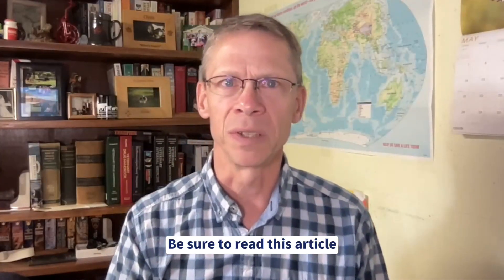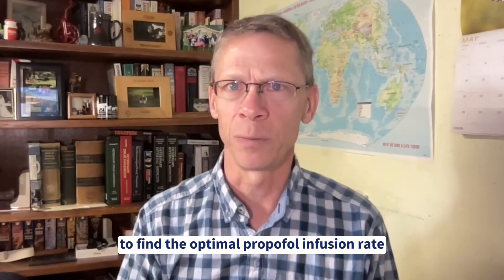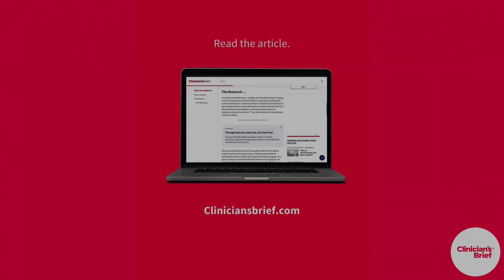Daily Rounds: Optimal Propofol Infusion Rate in Dogs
What propofol infusion rate achieves the fastest intubation of dogs while also minimizing the risk of apnea?